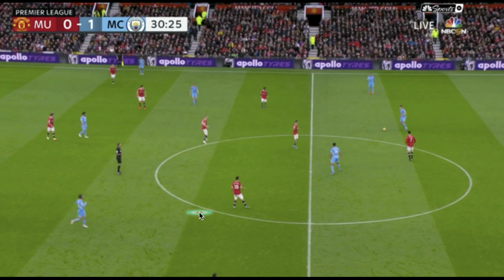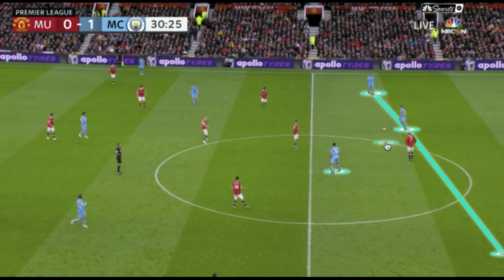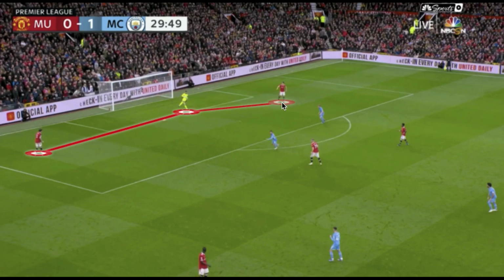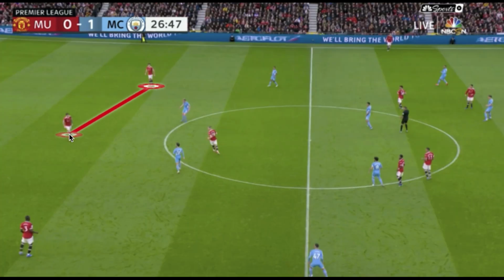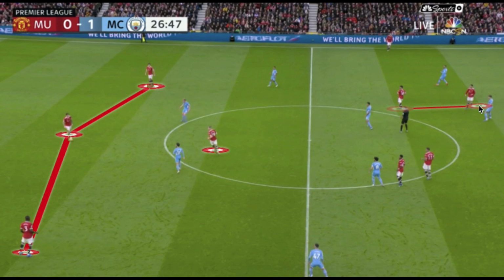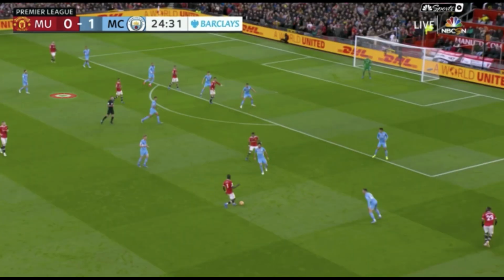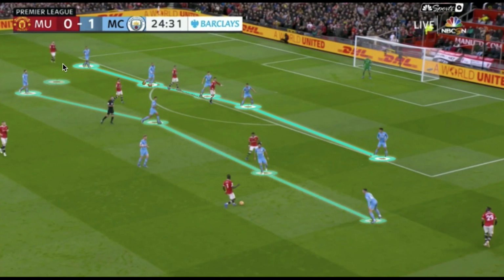How Man City Played Man United Off The Pitch At Old Trafford - Man U vs Man City Analysis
Today @premierleague the match between @mancity and @manutd ended in Man City winning 2-0 and dominating possession as well as all the other phases of the match. Pep Guardiola got the tactics for City spot on in the Manchester Derby to see out the win.

This could have been the last game ole Gunnar Solskjaer is in charge as the manager of Manchester United. City goes within points of league leaders @chelseafc. @TottenhamHotspur elected Conte as their new manager to resurrect their season.